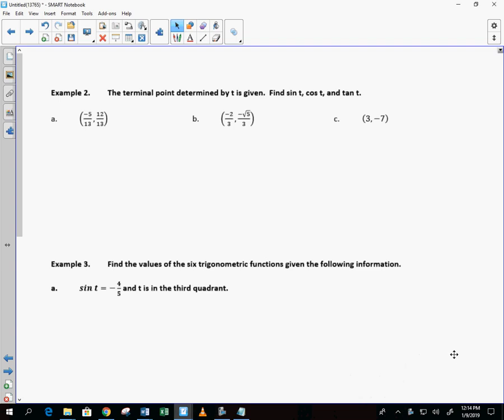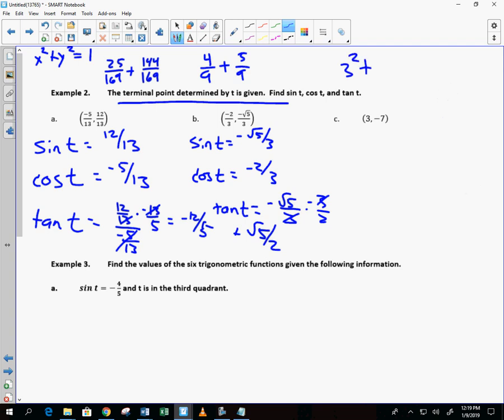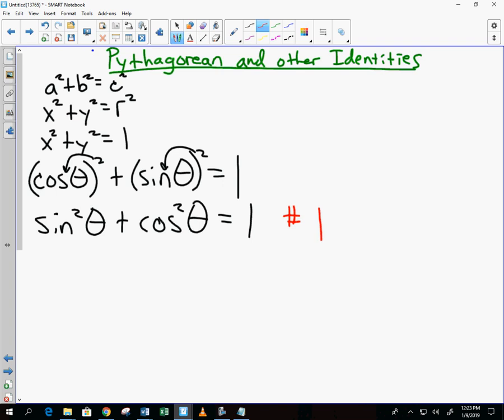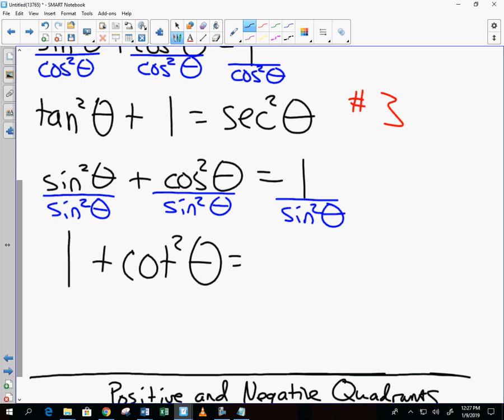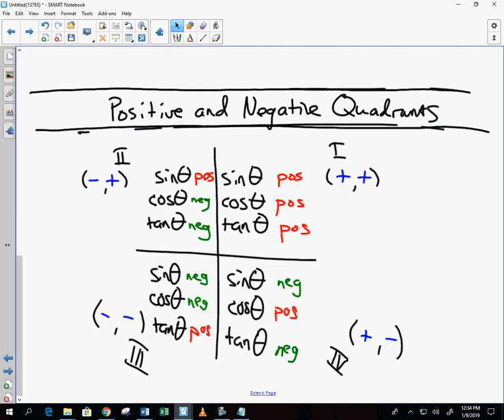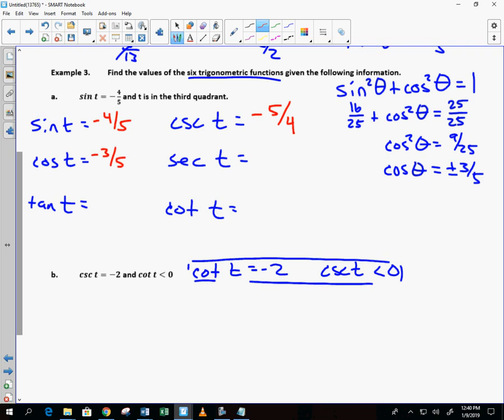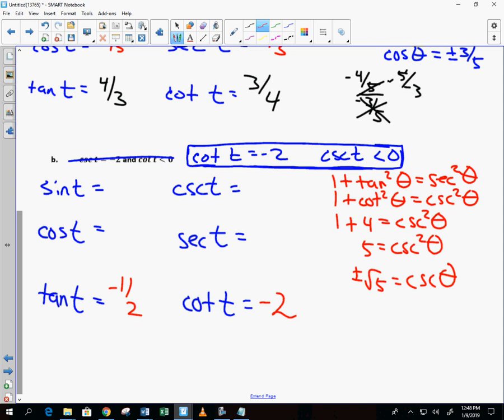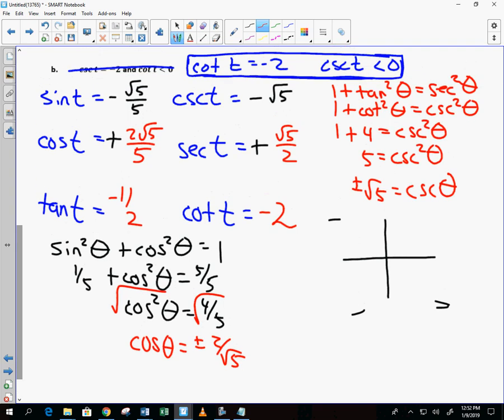College Algebra Unit 5 2 Notes Exact Values and Pythagorean Identities 2019